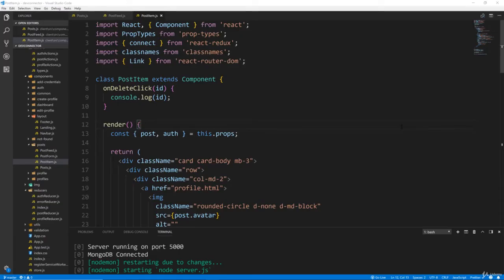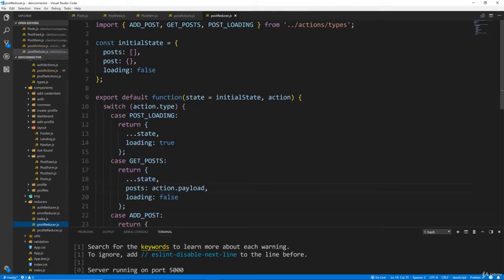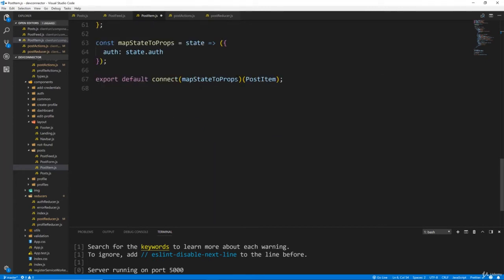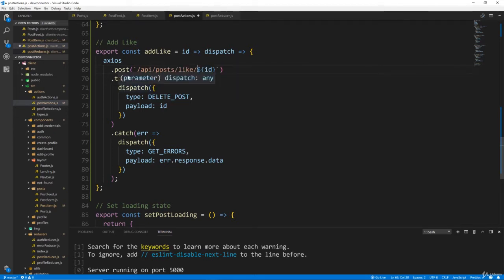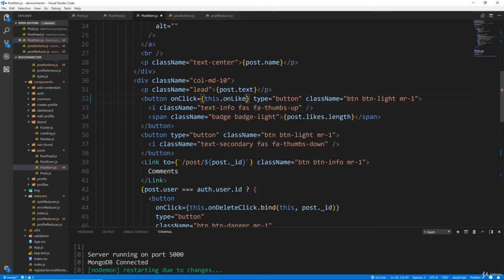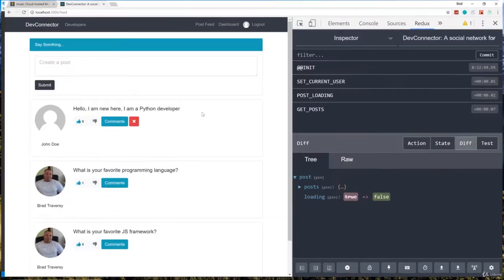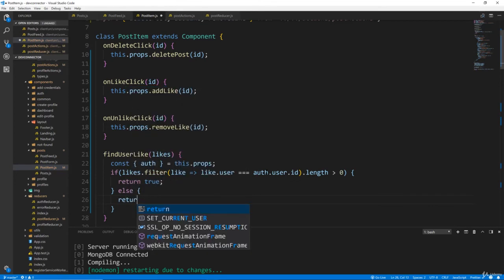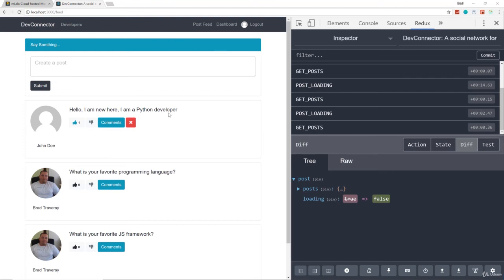12 - 5 Delete, Like & Unlike Posts [Keep safe. Keep Learning. Support us: Like and Subscribe]